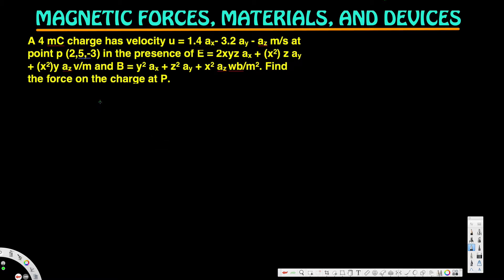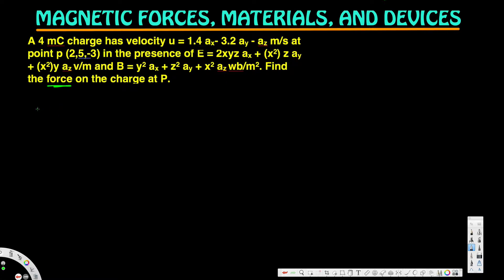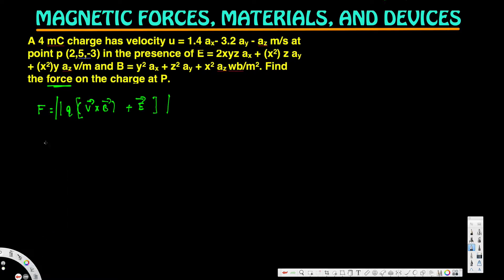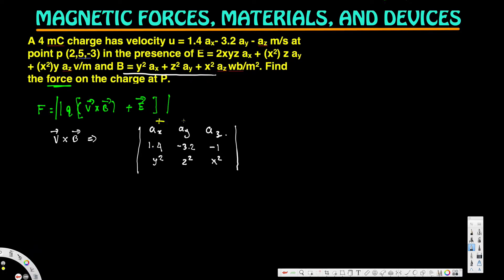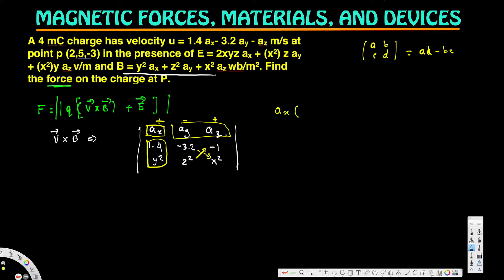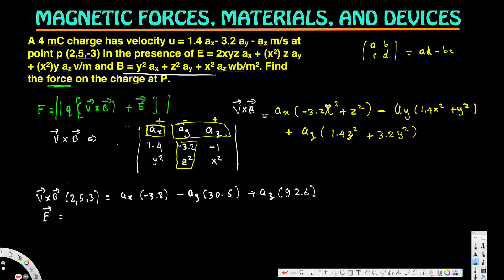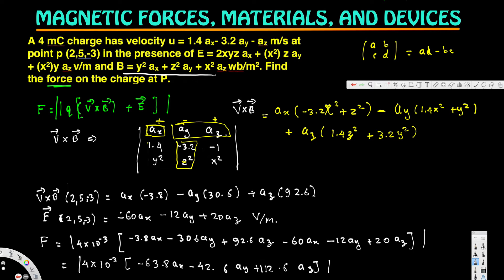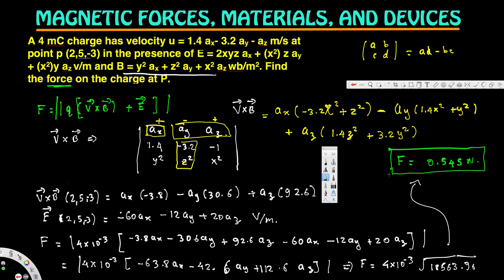Find the force on the charge at P - Magnetic Forces, Materials, and Devices - Electromagnetic Field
A 4 mC charge has velocity u = 1.4 a_{x} - 3.2 a{_{y}} - a_{Z} m/s at point p (2,5,-3) in the presence of E = 2xyz a_{x} + (x^2) za{_{y}} + (x^2)y a_{Z} v/m and B = y^2 a{_{x}} + z^2 a_{}y + x^2 a_{Z} wb/m^2. Find the force on the charge at P.